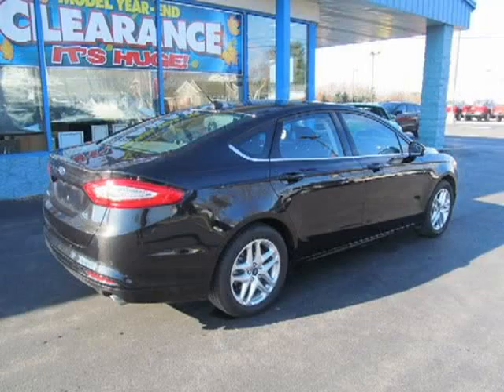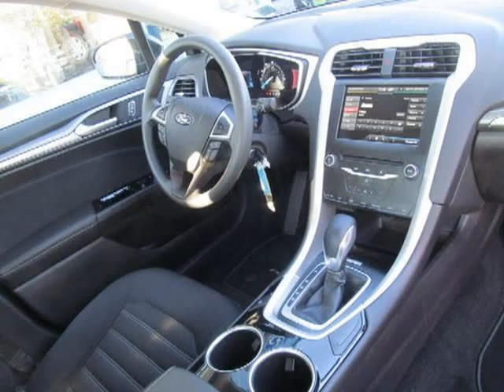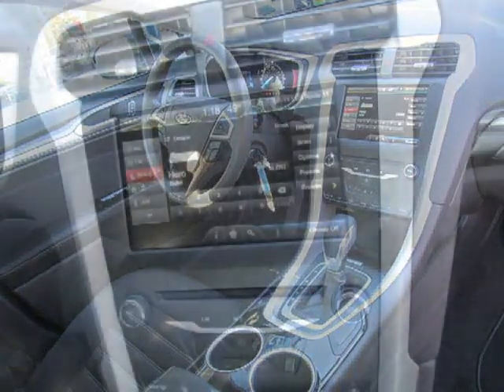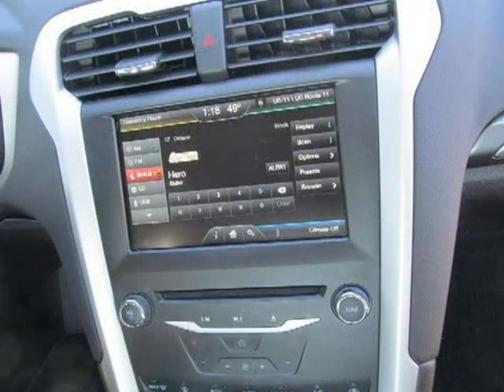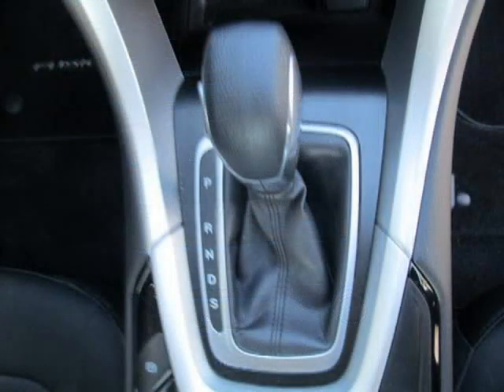2013 Ford Fusion Watertown Adams Syracuse NY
Price: $ 0
Mileage: 3,214
Trim: SE
Engine: 4 Cyl. 2.5
Doors: 4
Stock #: 17900AF
VIN: 3FA6P0H78DR117084